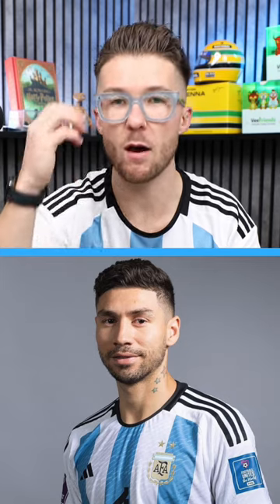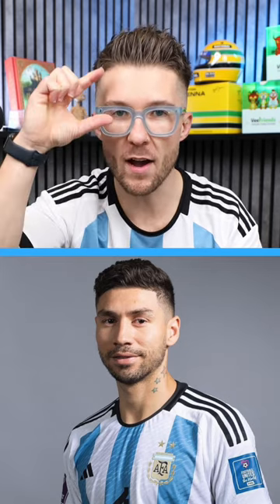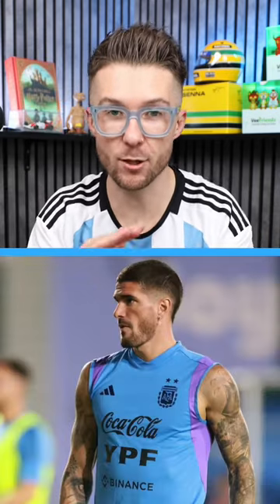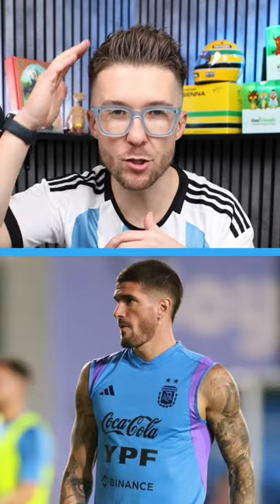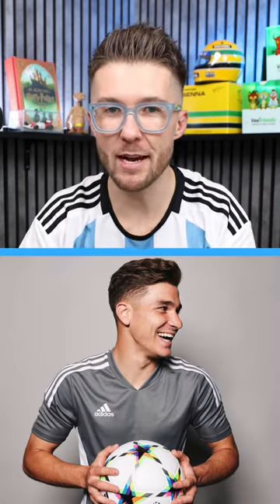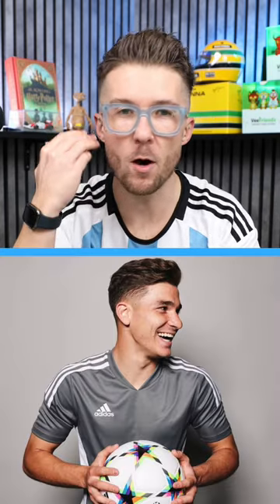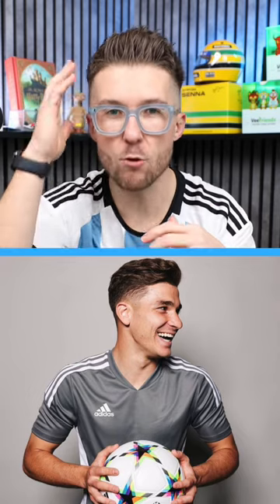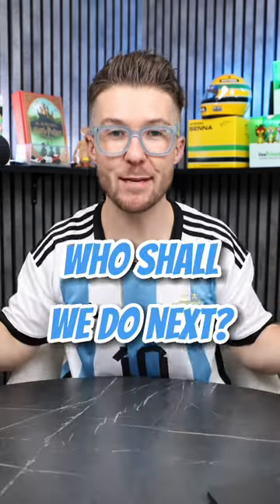🇦🇷Argentina’s World Cup Team Top 5 Haircuts💈